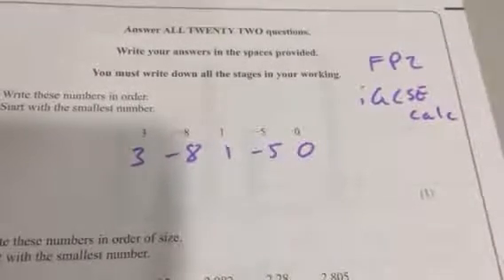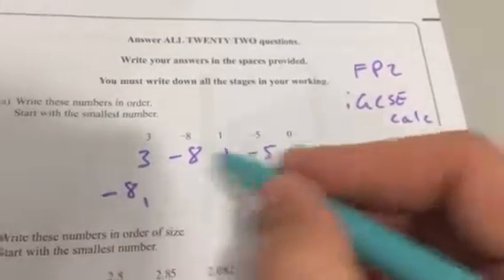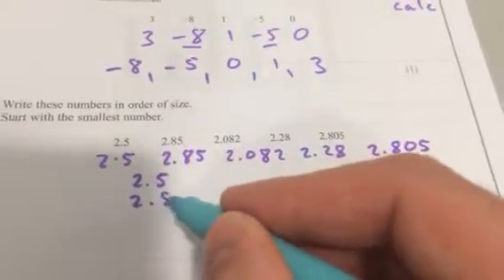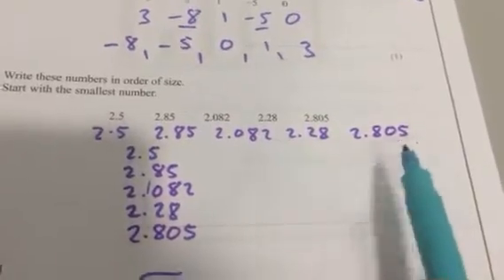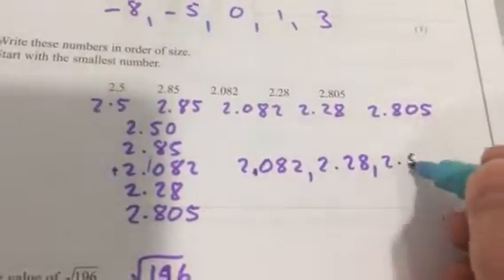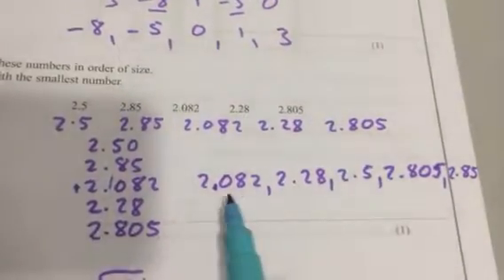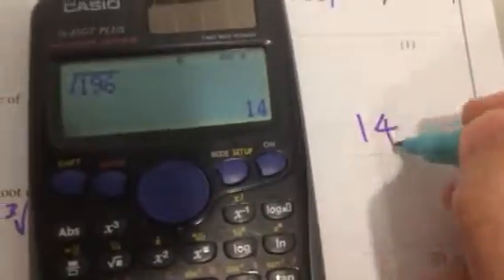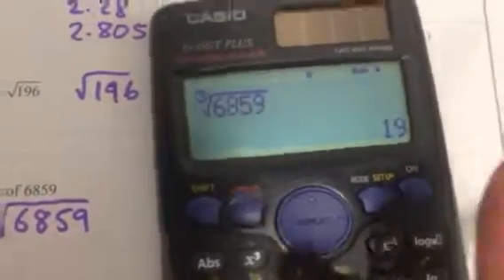iGCSE Maths Foundation Paper 2 Q1 Number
Place value and number
Ordering
Square root
Cube root